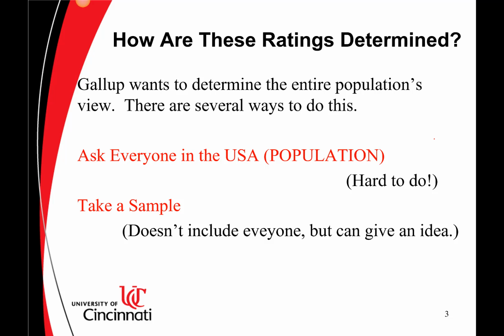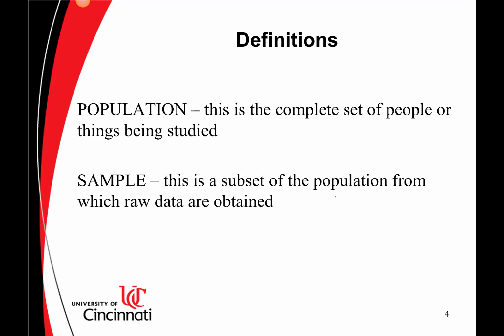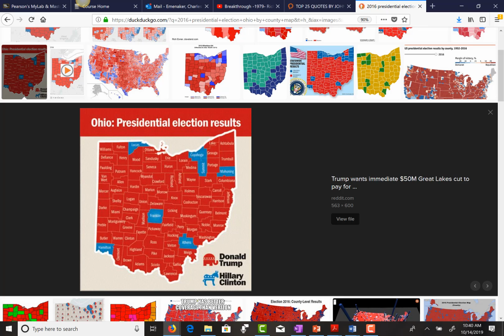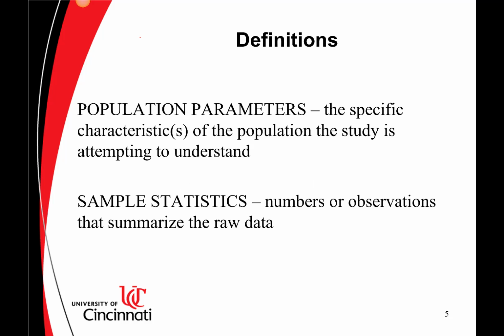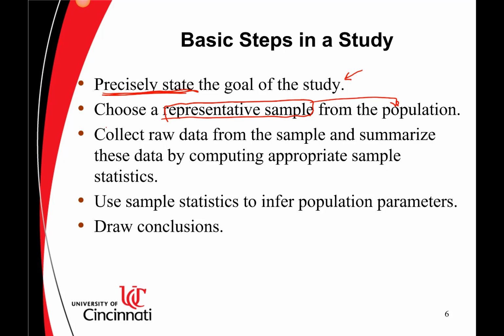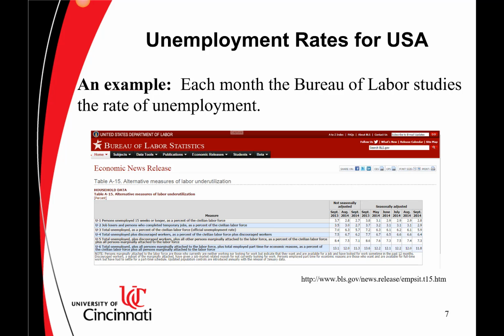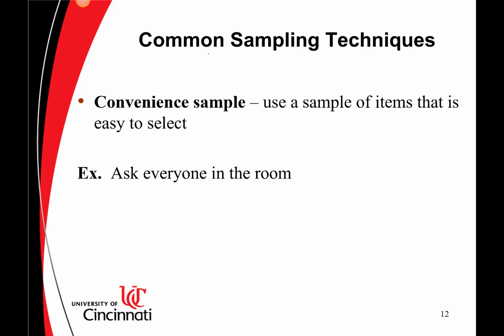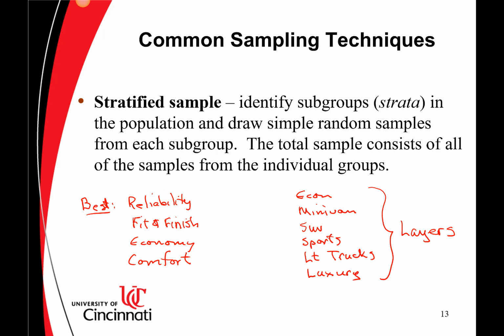Oct 14 10 AM Movie